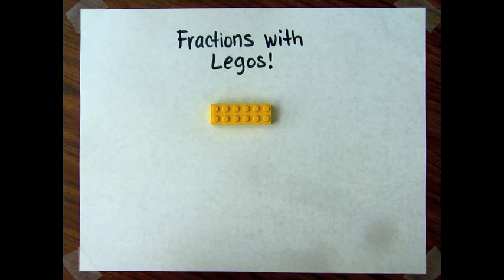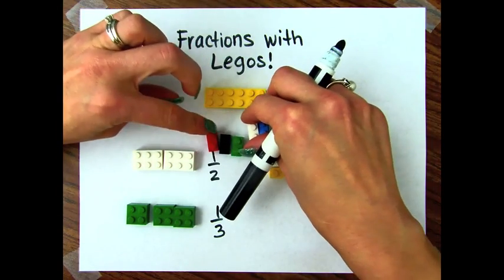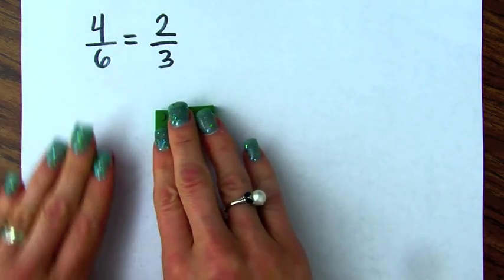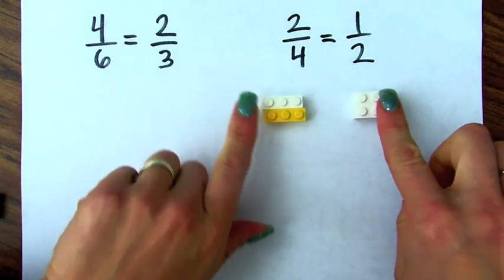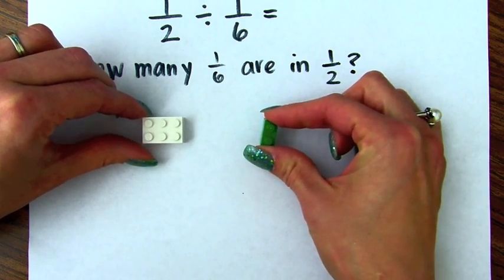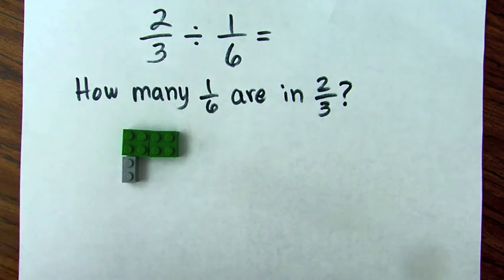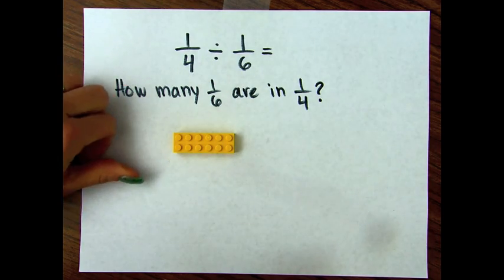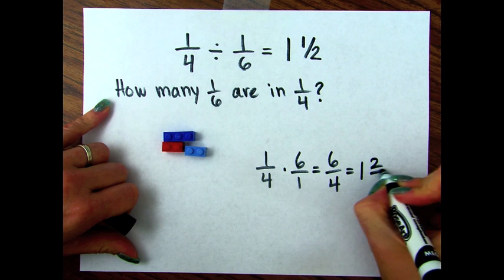Fractions with Legos!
How to divide fractions using Legos.  Also see equivalent fractions in a conceptual way.